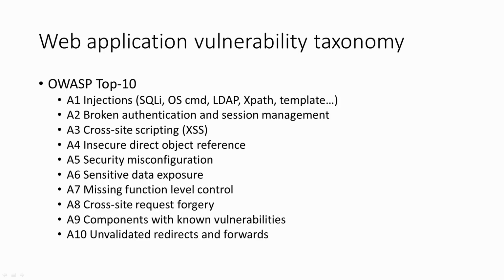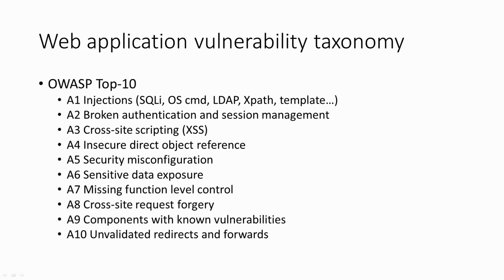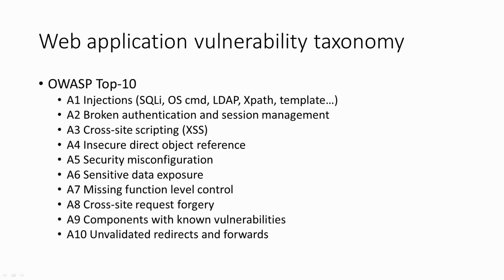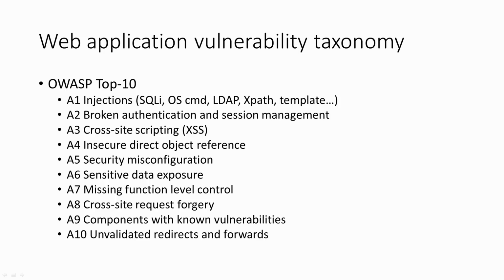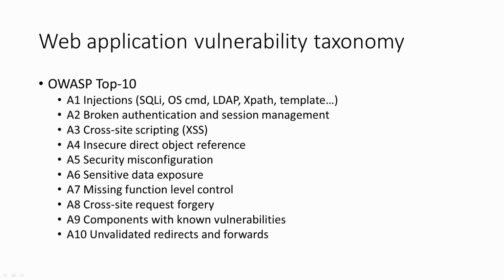6 11 OWASP top 10 pt2